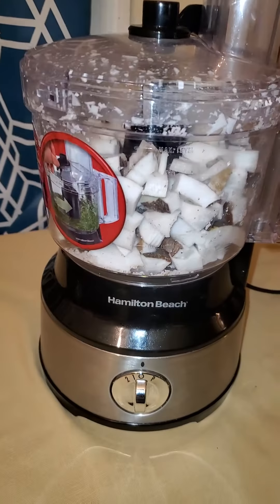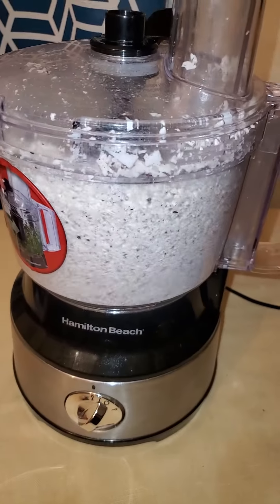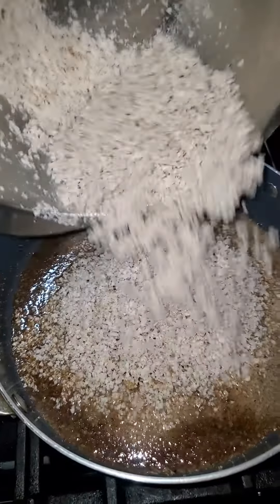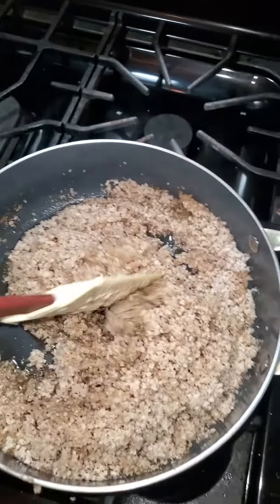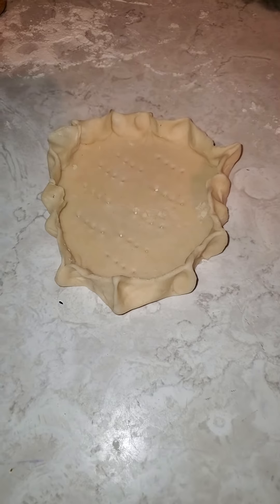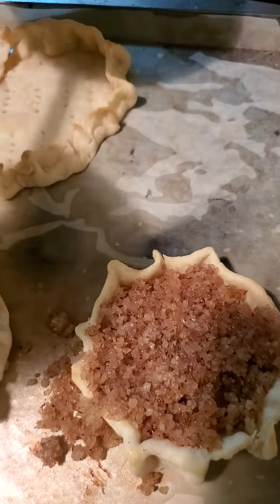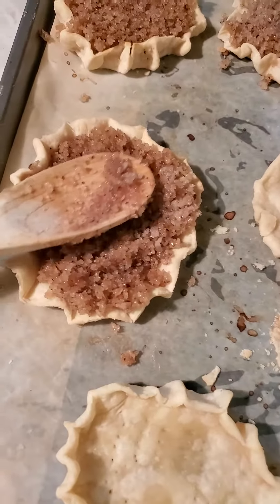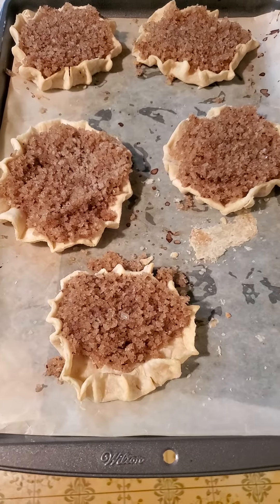Yardie Cooking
Jamaican Gizzada